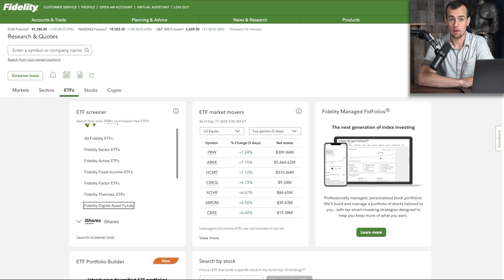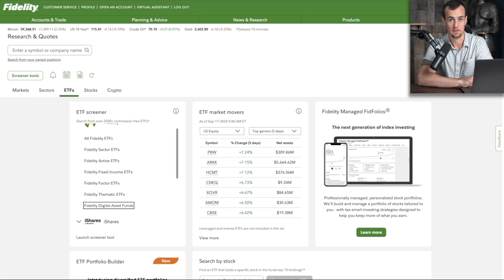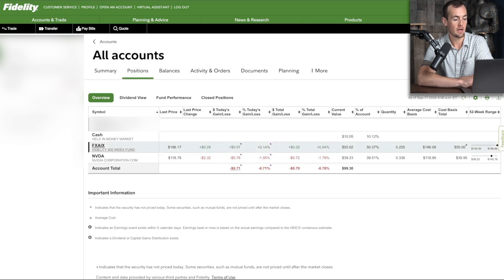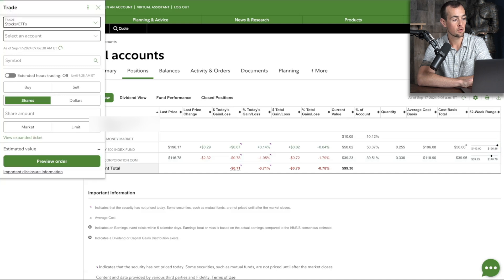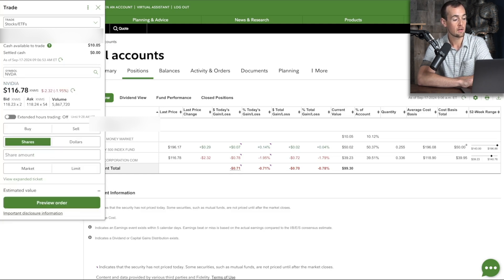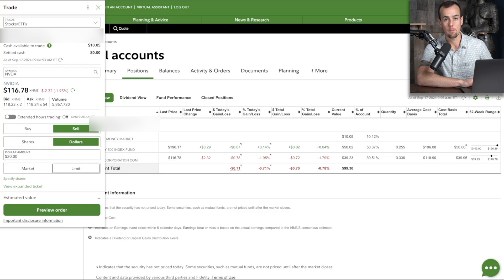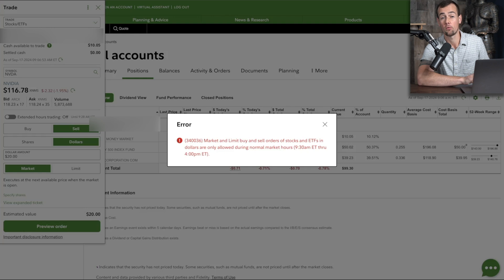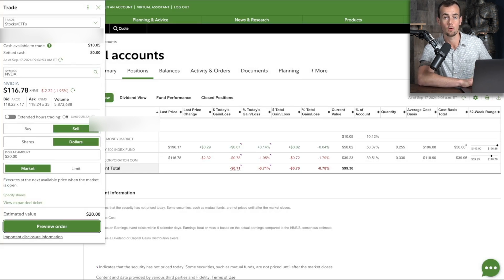How To Sell A Stock On Fidelity (Desktop Tutorial)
Use our link above to get a free stock worth up to $200!